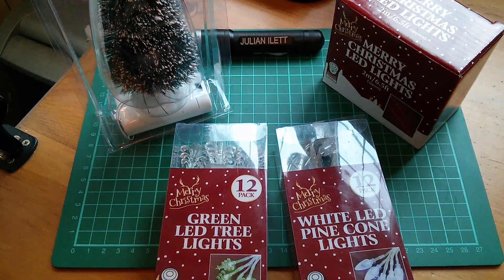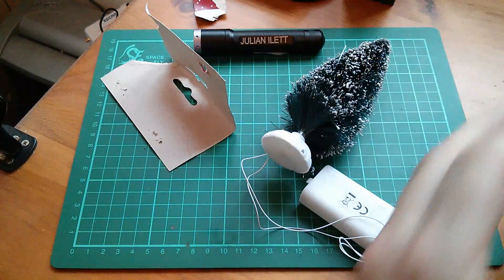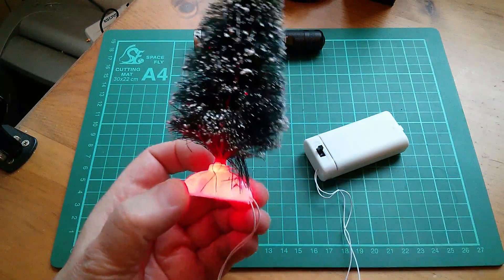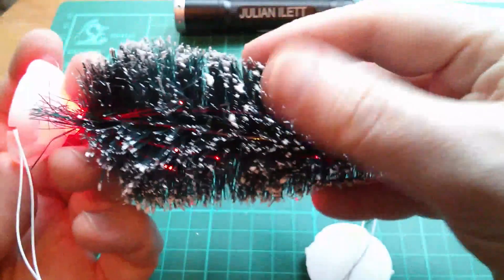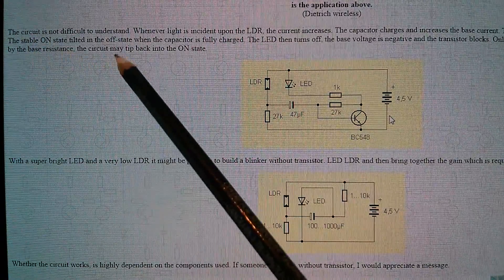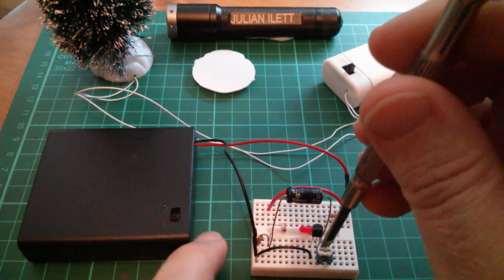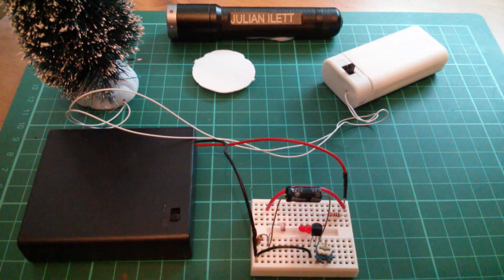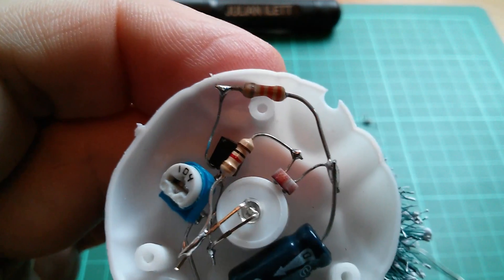Pound Shop Xmas Tree Hack: One Transistor LED Flasher with LDR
After buying a rather lifeless LED Christmas tree from the pound shop, I thought I'd liven things up with an LED flasher circuit. There are lots of different ways to flash an LED, from a single unijunction transistor all the way up to a PIC microcontroller. I've chosen a slightly odd circuit which uses one transistor and an LDR (light dependent resistor).